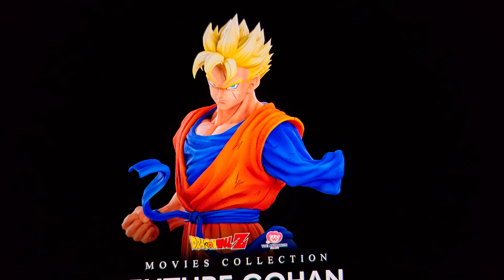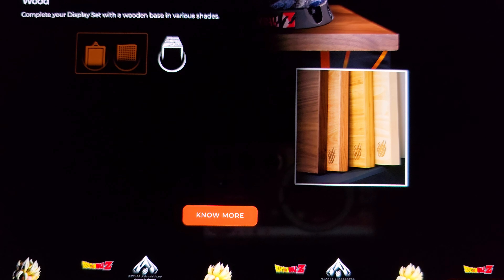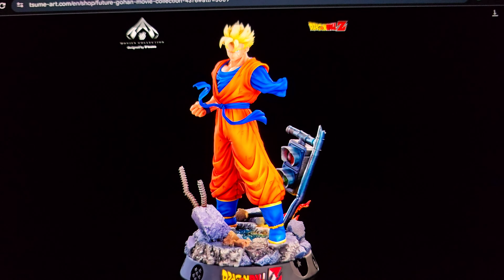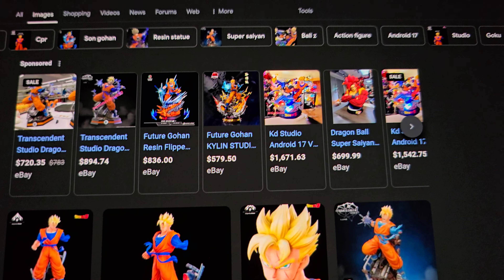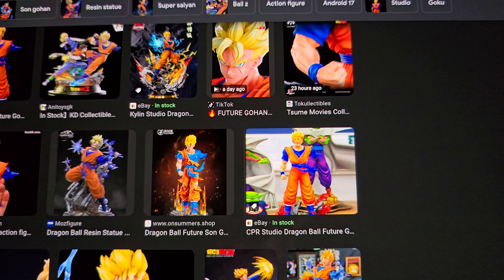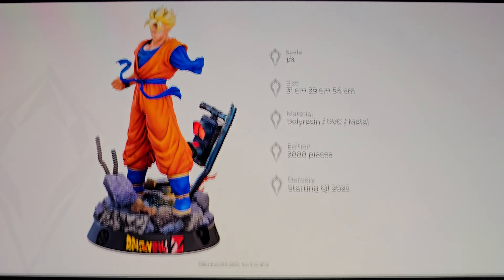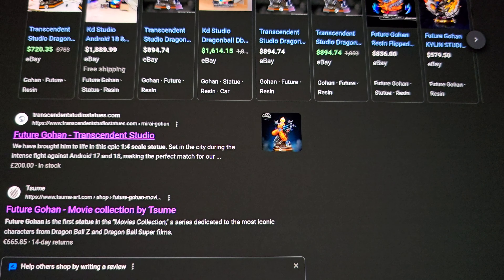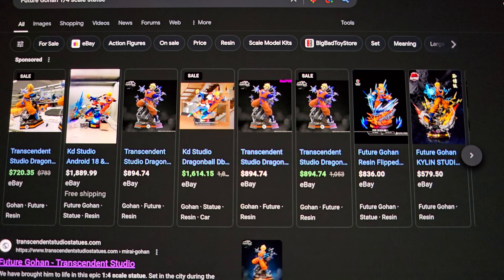Tsume DBZ Future Gohan 1/4 Statue Preview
Buy DBZ and other Statues from the official seller of DBZ resin collectors here